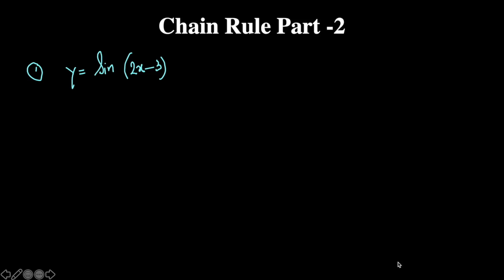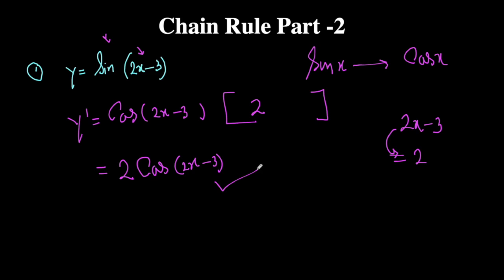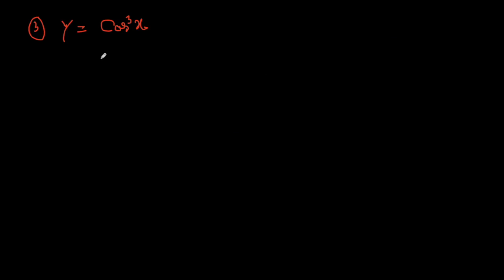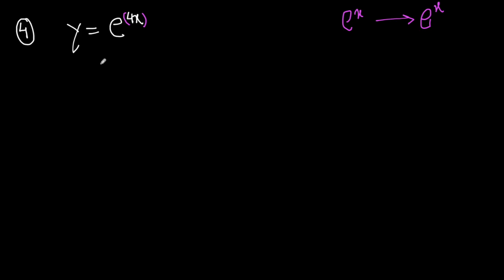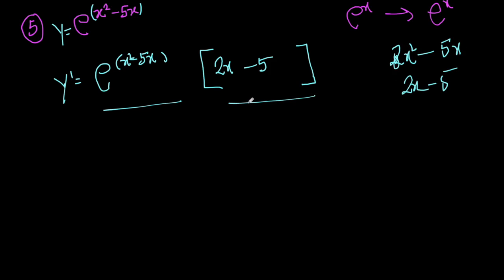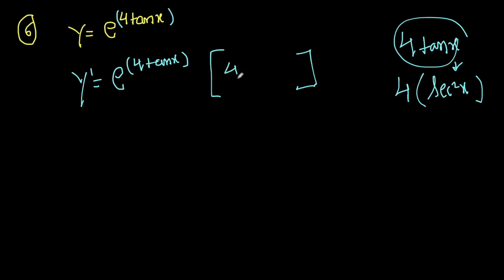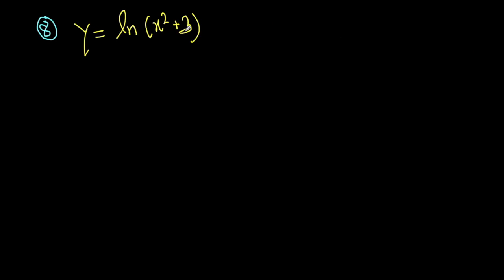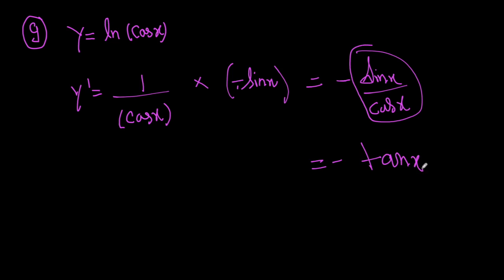Differentiation by Rule | Chain Rule - Part 1| Leaving Cert Maths | NCERT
Your Queries -
Whats is  differentiation
Whats is Differentiation by Chain Rule|